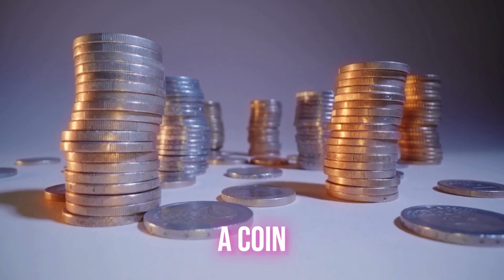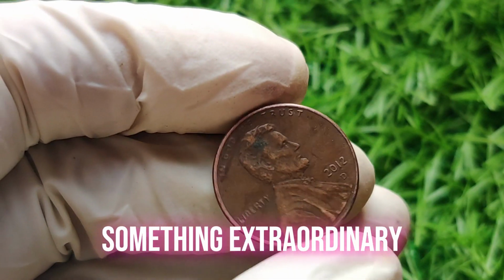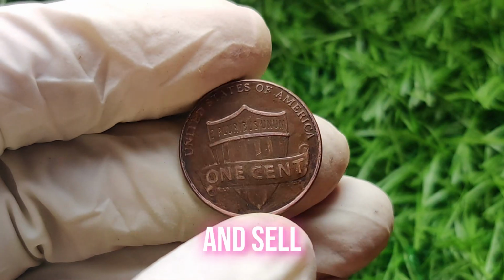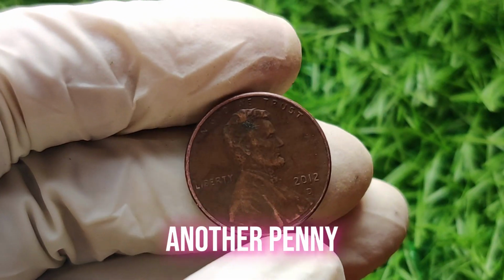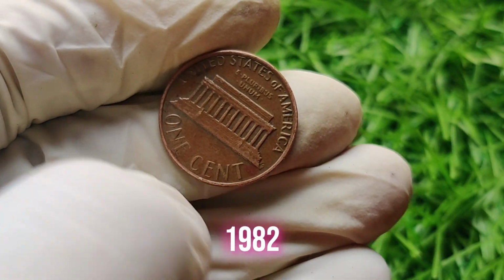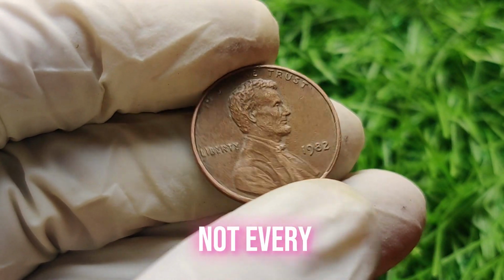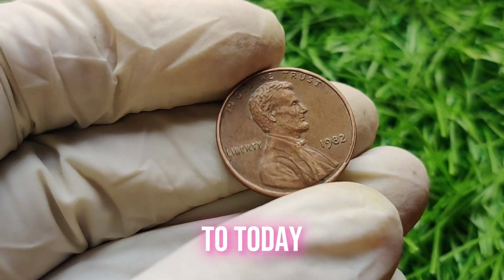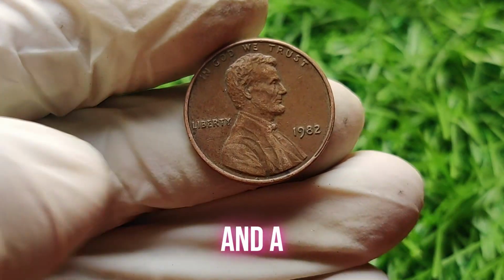get rich quick Lincoln Penny Could Make You a Millionaire – Don’t Miss This Life-Changing Coin!